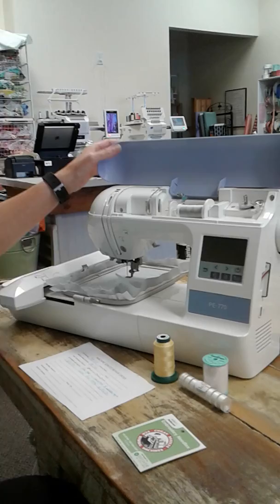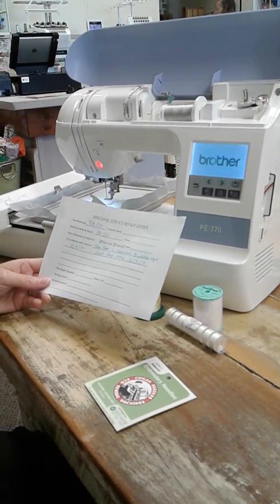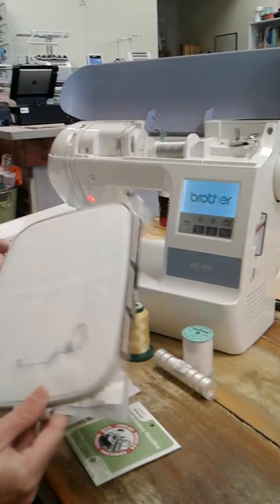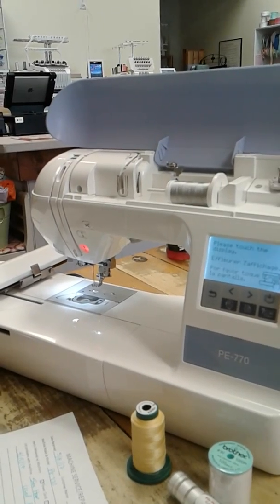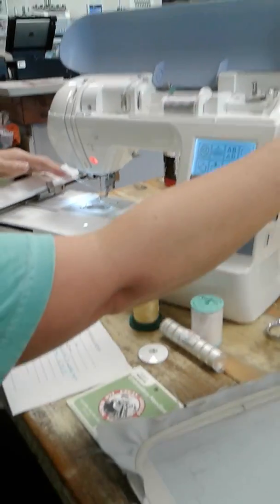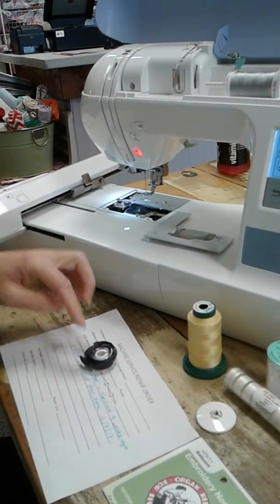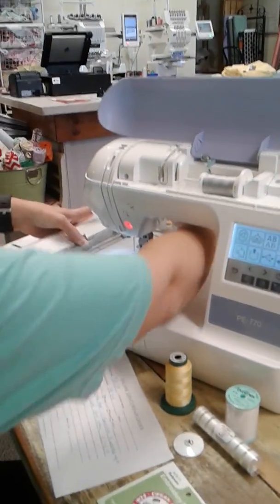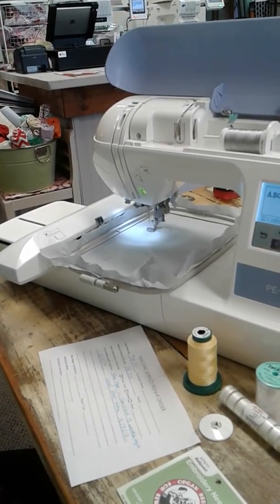Troubleshooting your PE 770 Part 1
This video will show you how to troubleshoot your PE 770.